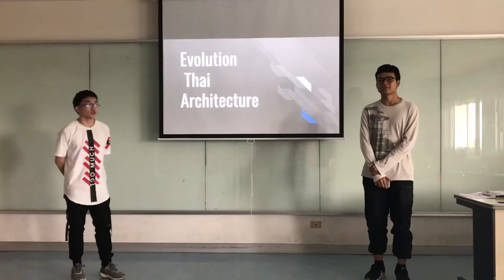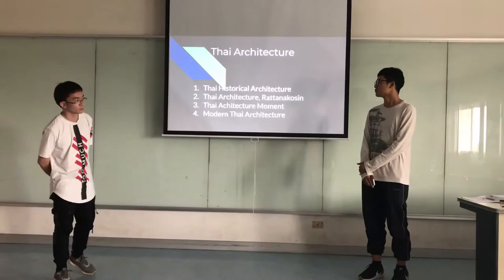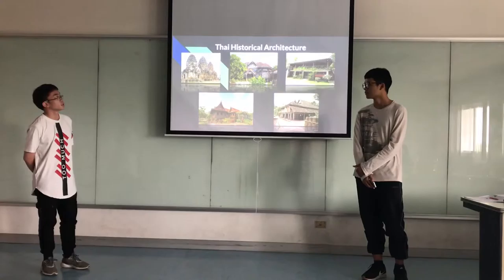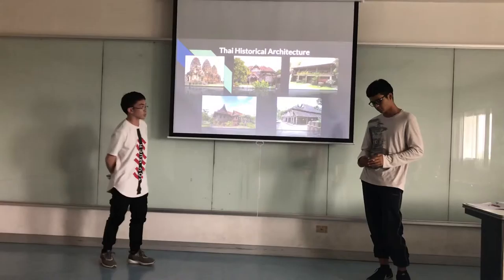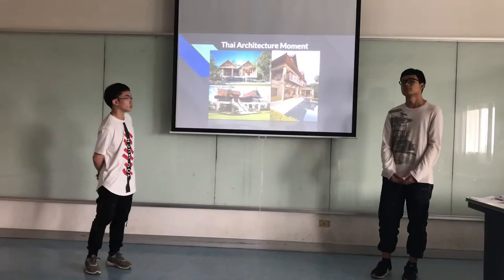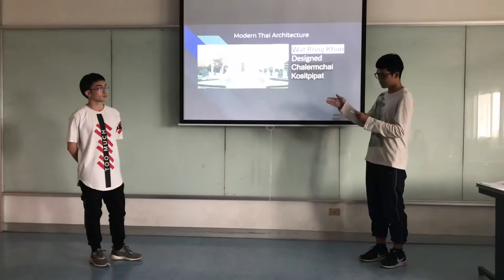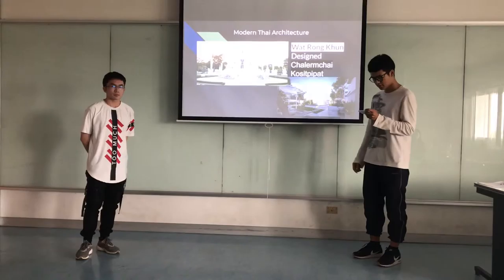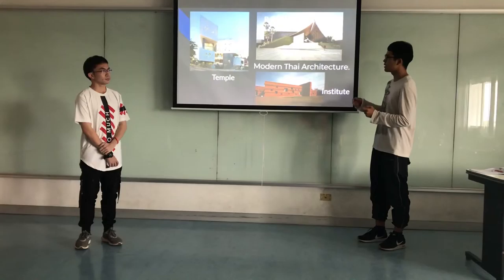10 June AD 2019